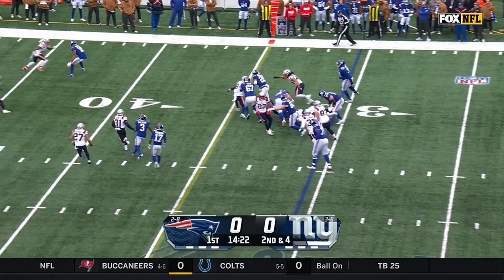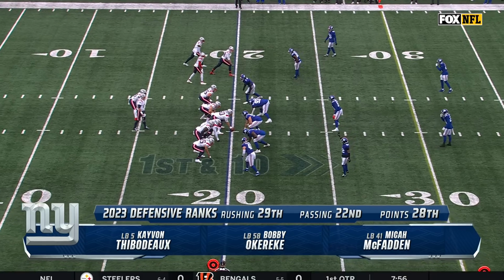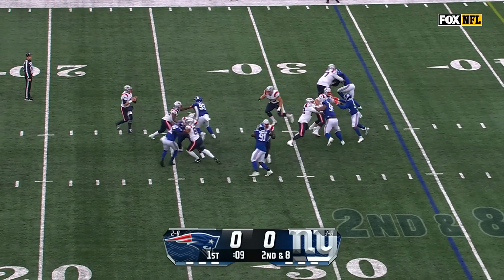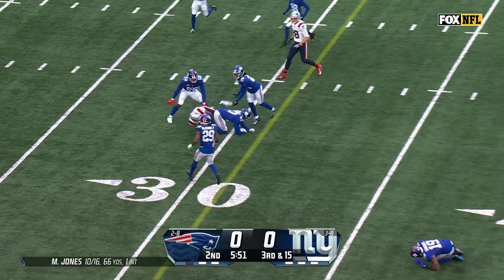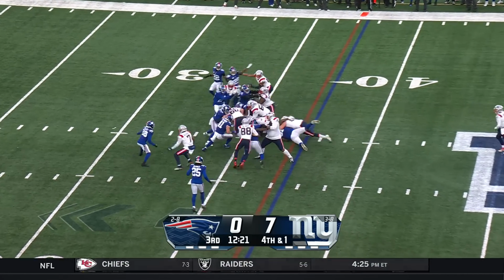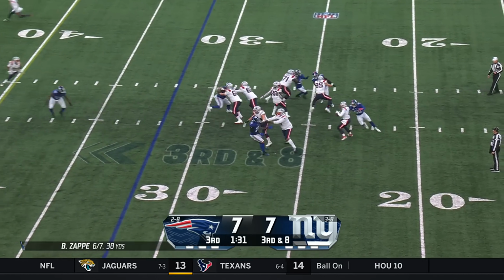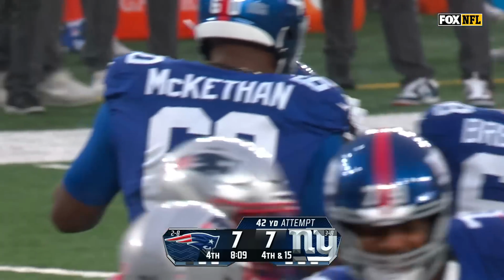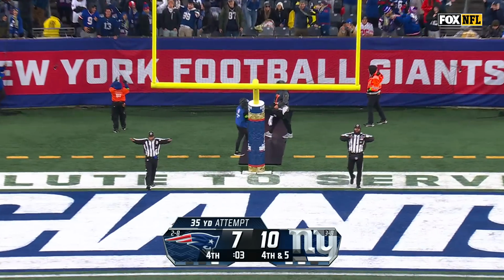New England Patriots vs. New York Giants | 2023 Week 12 Game Highlights